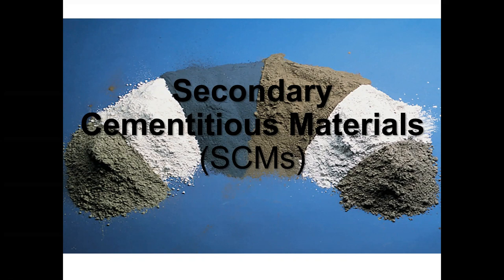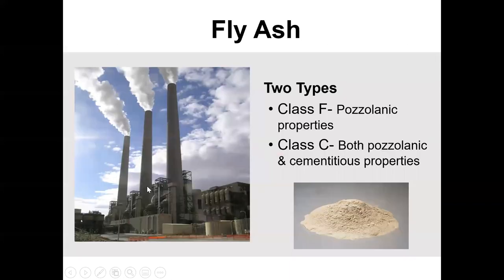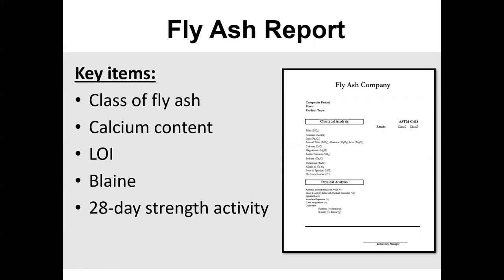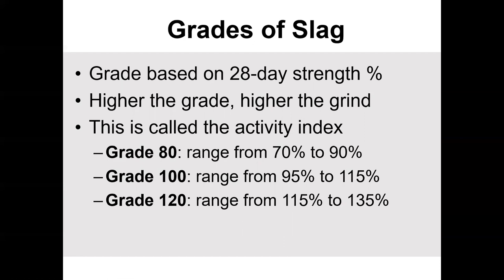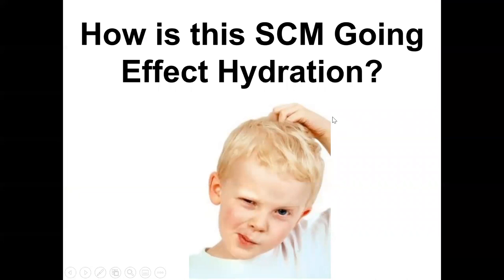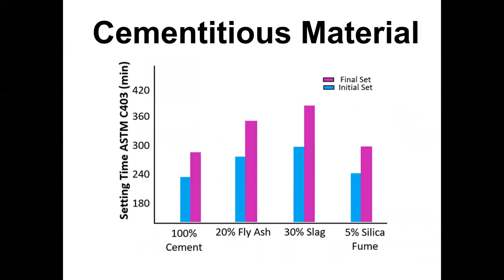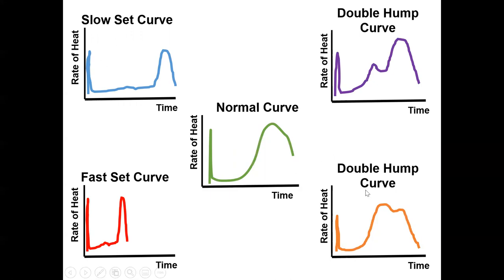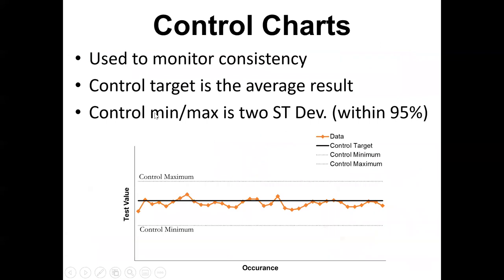Lecture 5 Secondary Cementitious Materials (SCM)